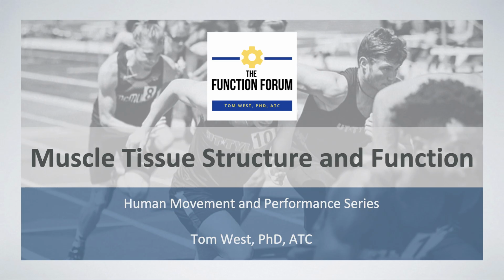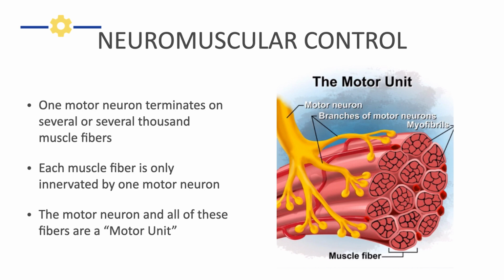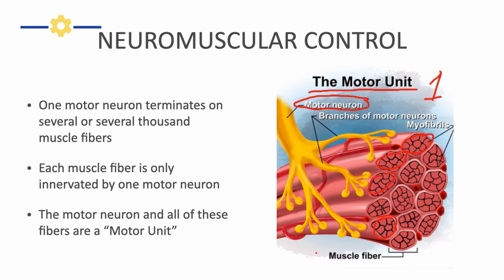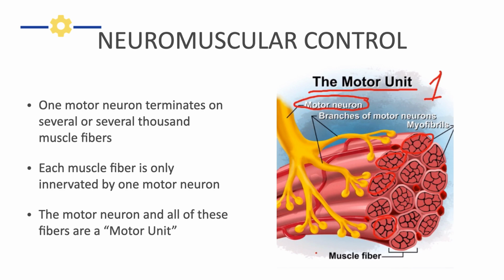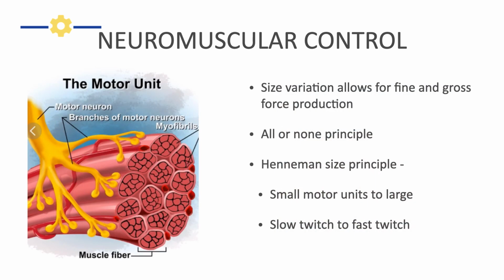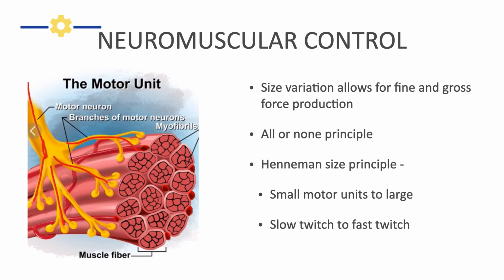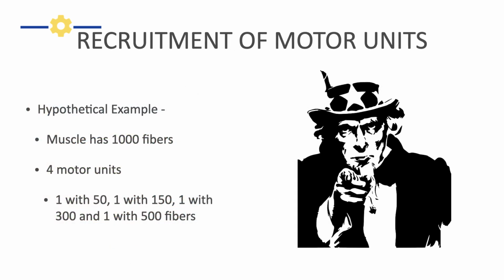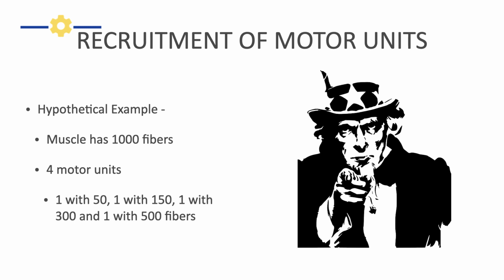EXSC 7200.3.3 Muscle Neuromuscular Control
The control of muscle contraction is incredibly complex. You start exploring the factors related to control of human movement in this presentation.

Table of Contents:

00:07 - Intro
00:41 - Motor Unit
05:11 - Controlling force
07:39 - Muscle fiber recruitment